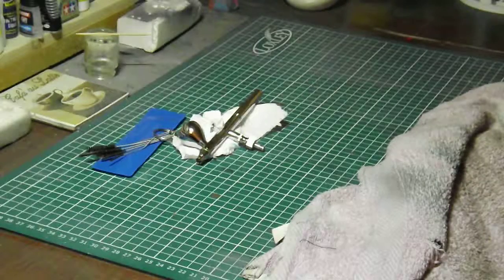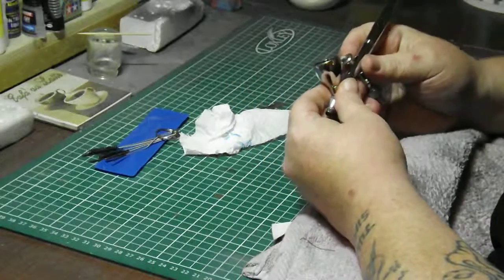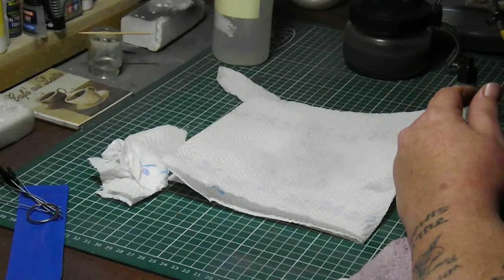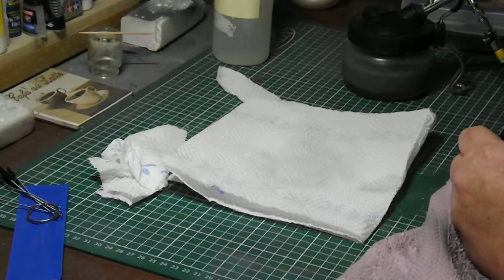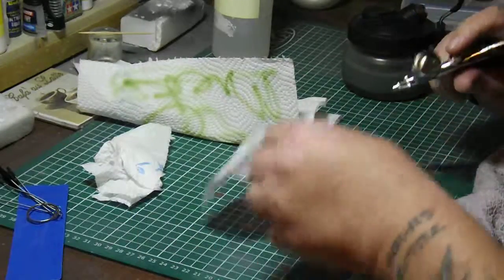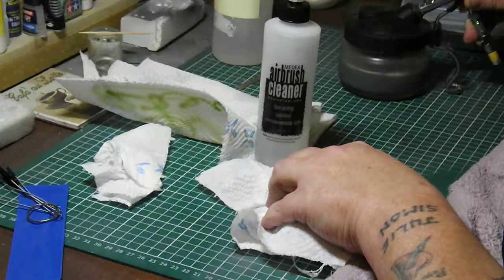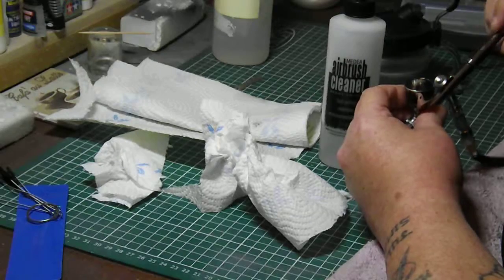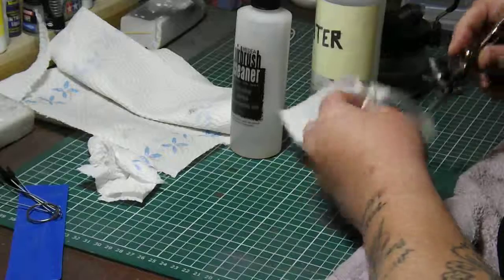CLEANING YOUR AIR-BRUSH PART 1